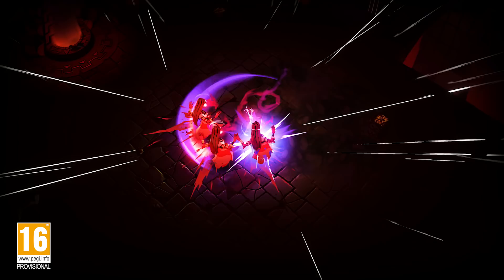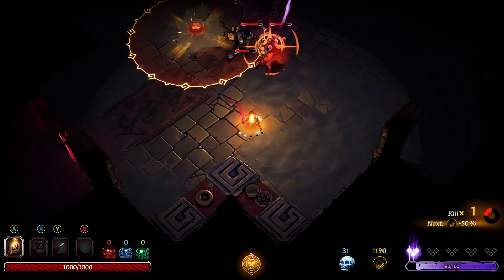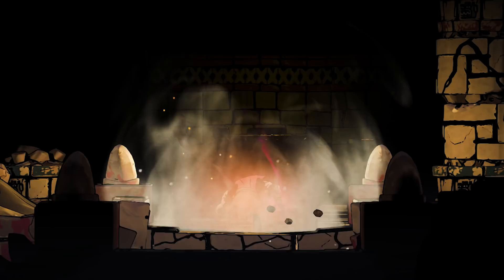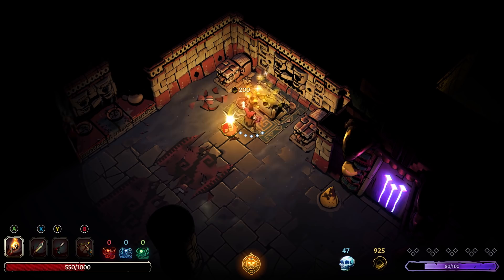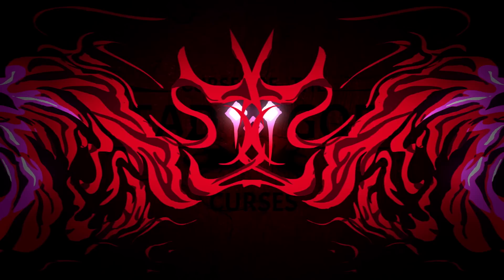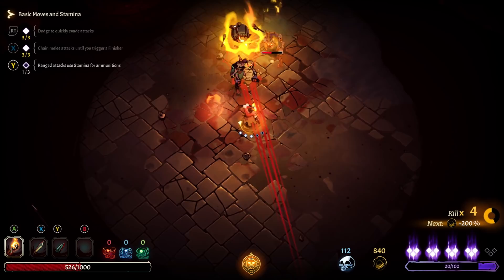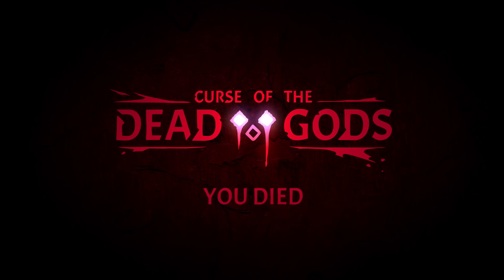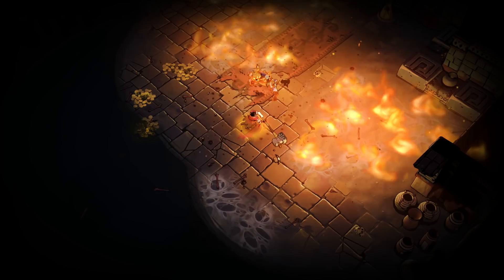[PAX EAST 2020] Curse of the Dead Gods - Early Access Gameplay Overview Trailer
Prepare for Curse of the Dead Gods with the Gameplay Overview Trailer – The Temple awaits you!

To celebrate the launch of Curse of the Dead Gods on Steam Early Access on March 3RD, Passtech Games and Focus Home Interactive are proud to present the Gameplay Overview Trailer. This trailer details the atmosphere, many dangers and mechanics in the Temple, giving you a run-down of everything from lore to how best to fight your enemies, using traps to your advantage and face the effects of terrible curses.

With fast-paced and tactical combats with satisfying executions, this Rogue-lite will plunge you in an ever-changing maze where your greed will be put to the test. Pierce the darkness with your trusty torch and defeat the false deities to amass gold, new weapons and mighty relics. Whether you want more power or riches, you’ll always find meaningful choices to face here.

Curse of the Dead Gods is a modular game with great a lot of replayability, perfectly suited for the quick and responsive updates of an Early Access model. At the release, we already have a lot of content for you, but we also plan to add content on a regular basis based on the feedback of the community.

Curse of the Dead Gods releases March 3rd of Steam Early Access. The game will also be showcased at PAX East 2020 from February 27th to March 1st at the Focus Home Interactive booth (n°29017).
Join us on February 27 at 5 pm CET for an exclusive game presentation with the studio on our official Twitch channel.